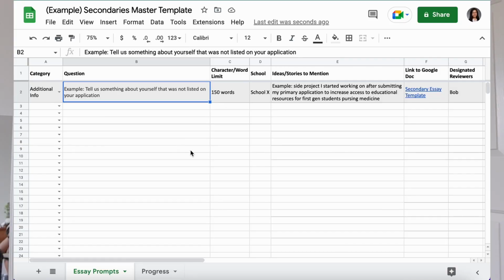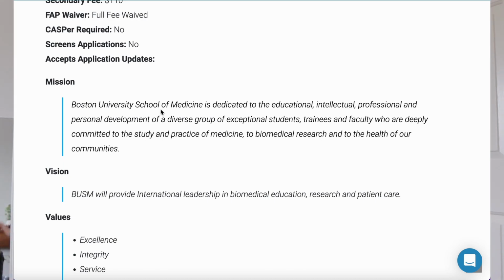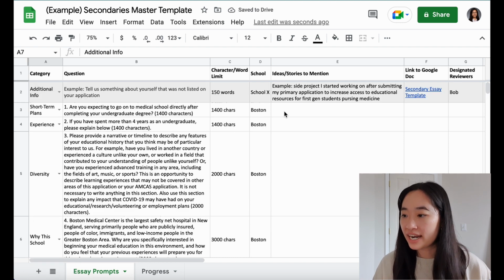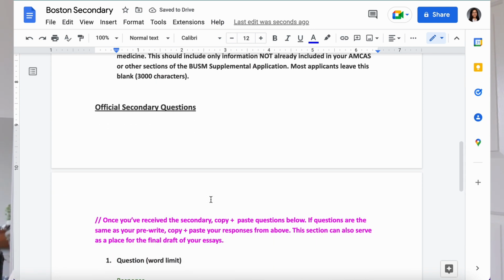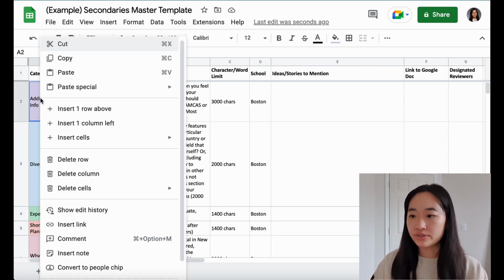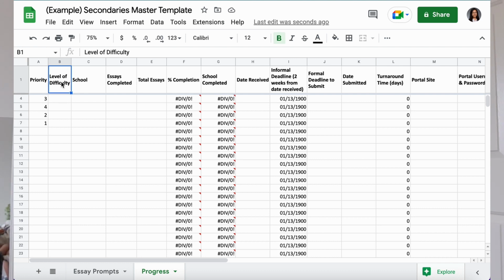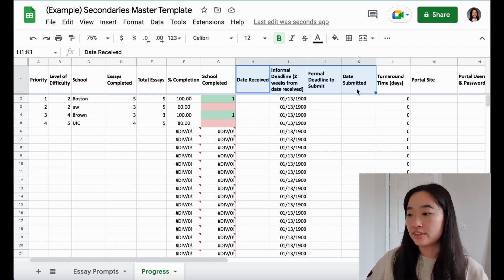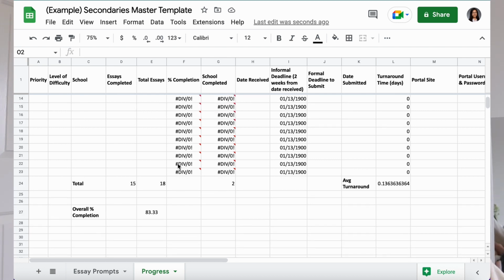Med School Secondaries | the ULTIMATE Spreadsheet to Help You Stay SANE & ORGANIZED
68 secondary essay questions?!?! The ultimate spreadsheet to keep you organized during this crazy next step in the med school application cycle.

This is the second installment in my med school secondaries mini series. Writing tips, common themed essay questions deep dive and advice on how to brainstorm for secondaries coming in future videos.

Our mission is to reduce barriers to accessing medical education and empower aspiring medical professionals through collaborative partnerships.

(Download/make a copy of this spreadsheet for your own personal use. Feel free to update your copy to meet your own needs and goals!)

Links to Previous Secondary Application Prompts for ALL Schools:

(Med School Insiders - this site also provides tips to answer certain essay questions, as well as lists the school mission, vision, school specific deadline, etc, but always double check with the school's website)

(Shemmassian Academic Consulting - also provides tips on how to get into specific schools)

Timestamps
00:00    Intro
00:58    Essay Prompts Page Template Walk-Through
              01:25    Categorizing Essay Prompts
              03:49    Secondary Essay Template Walk-Through
              05:19    Sorting
06:33    Progress Page Template Walk-Through
10:29    Outro